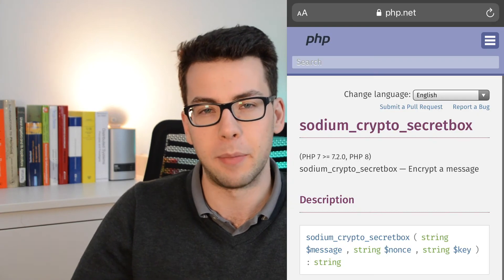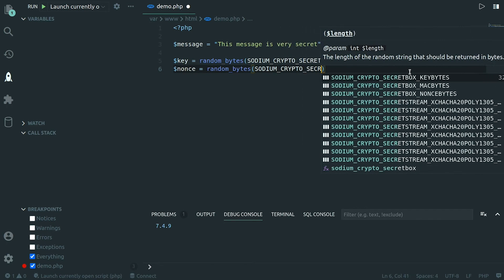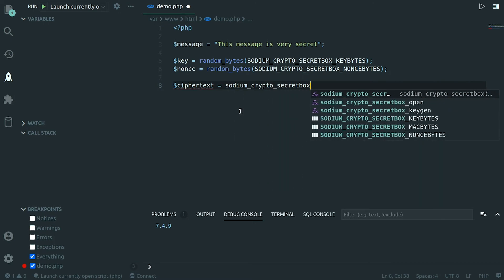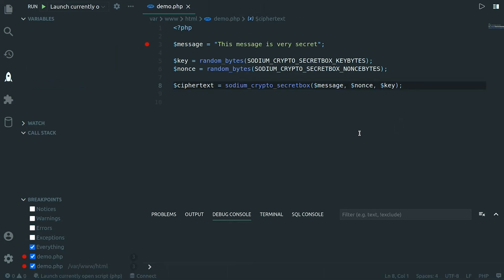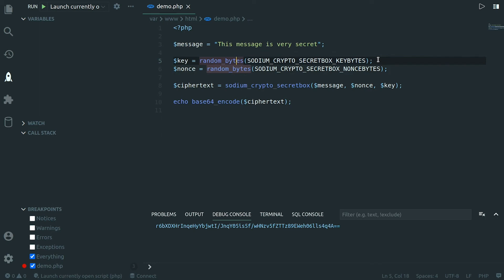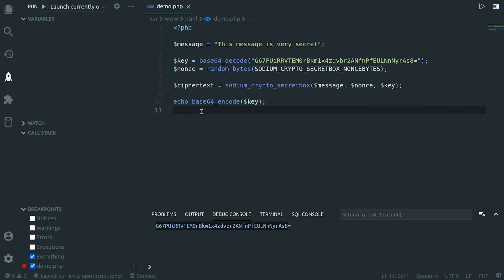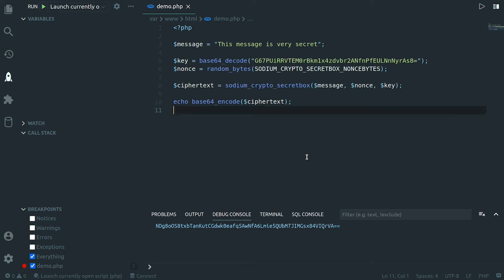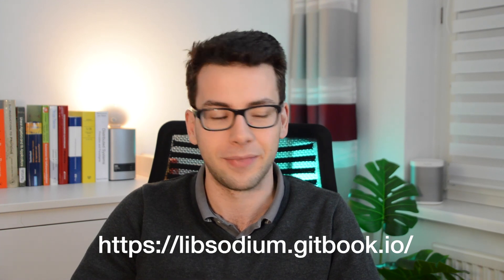How to Securely Encrypt Data in PHP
In this video, we talk about how to securely encrypt and decrypt data in PHP using the Libsodium cryptography library.

0:00 Intro
0:40 Why we need a cryptography library
2:21 How symmetric key encryption works
3:21 Code demo: symmetric key encryption
11:45 Additional use cases for Libsodium

WHO AM I:
I'm Bernhard, a software engineer working in Vienna, Austria. I make videos about technology, productivity and engineering.